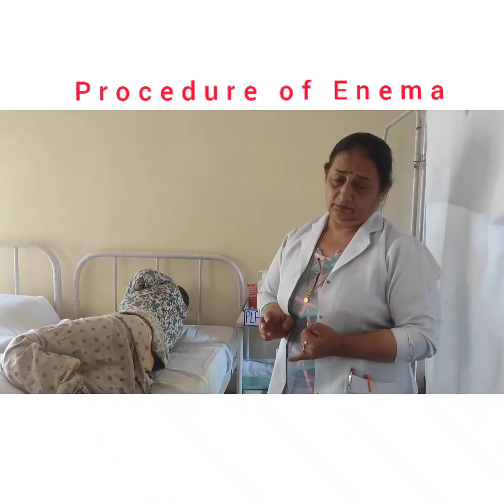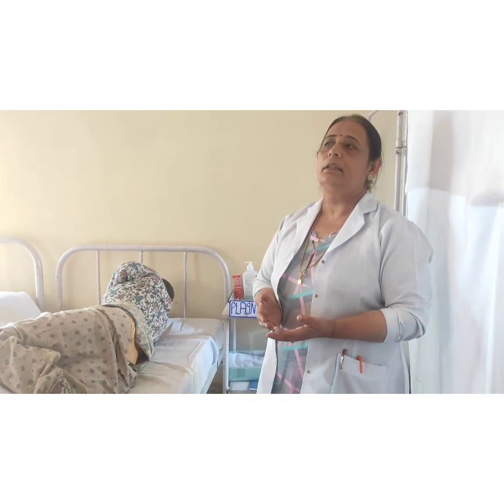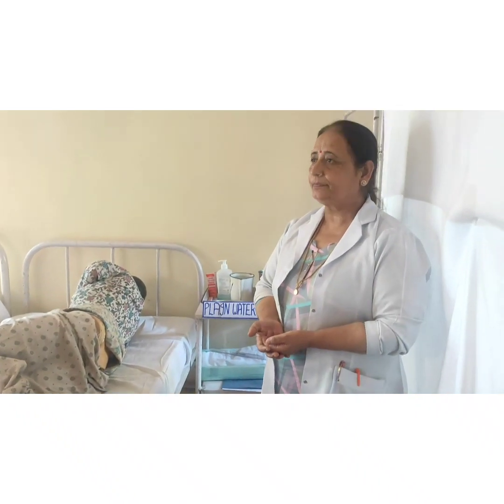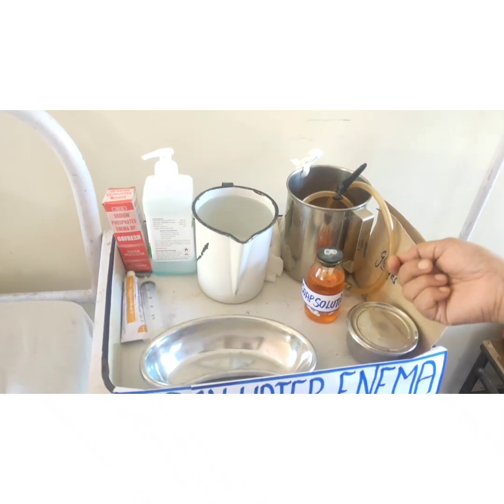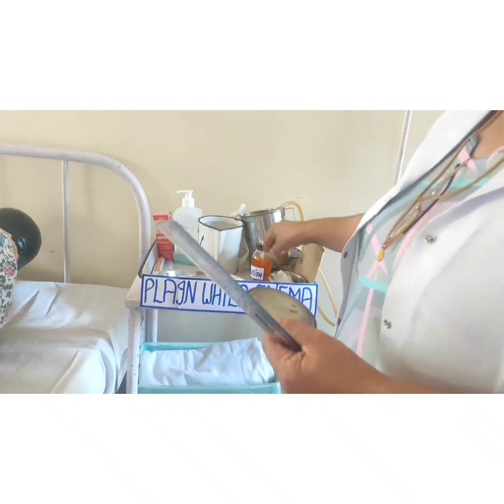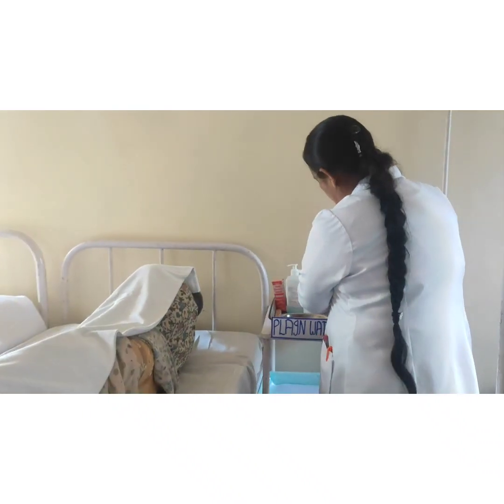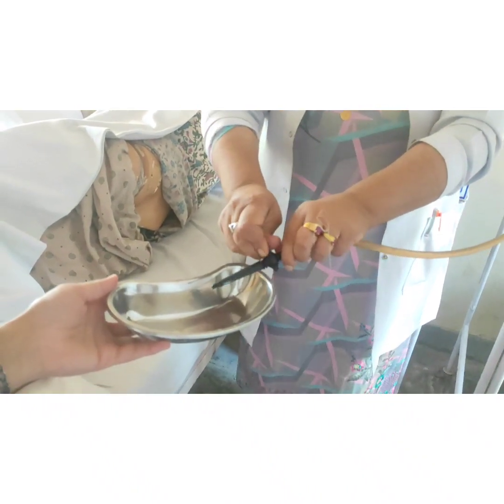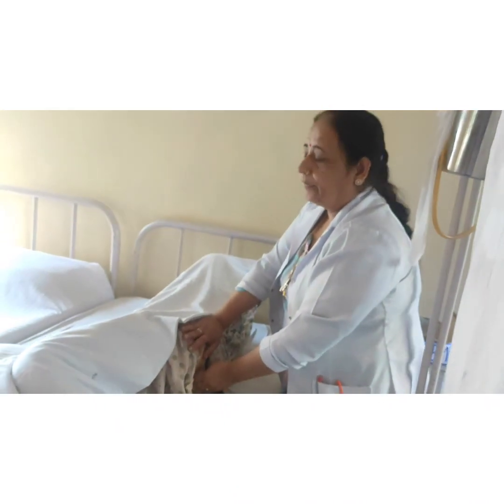Procedure of enema purpose indication step of procedure